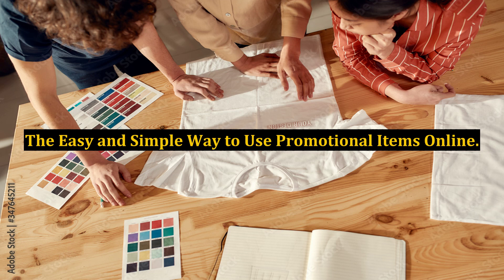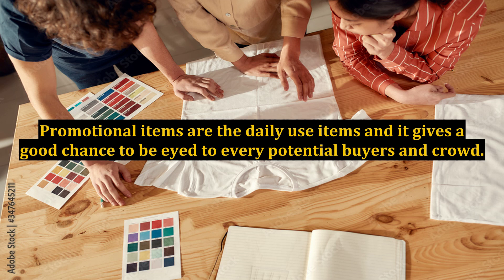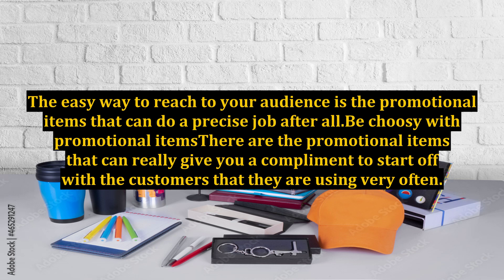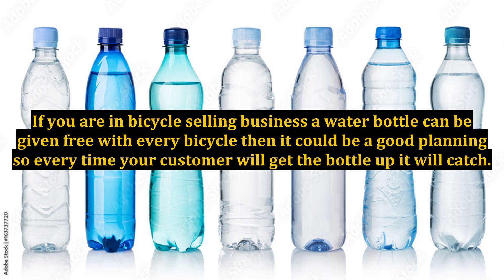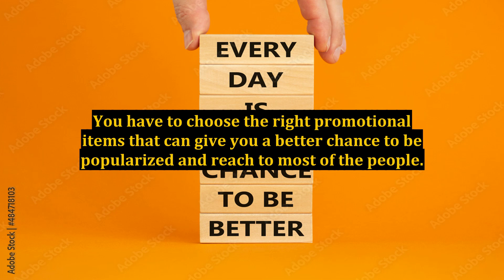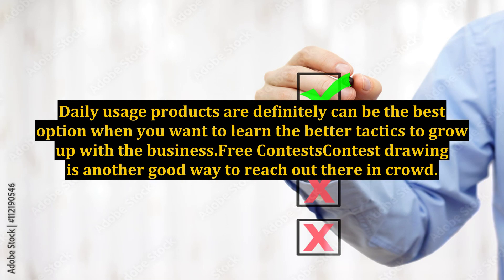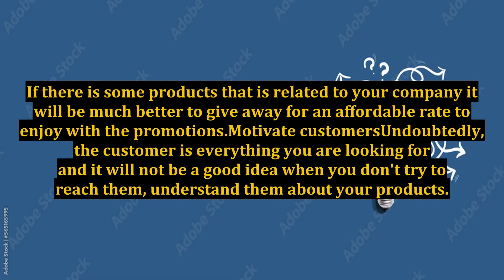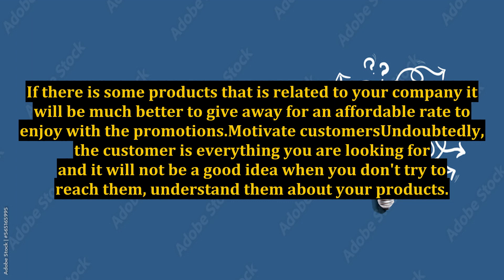The Easy and Simple Way to Use Promotional Items Online